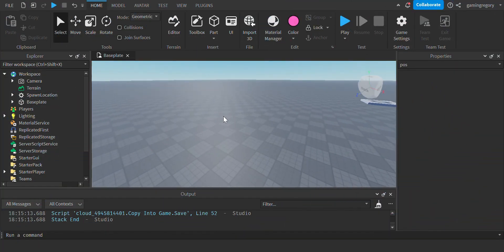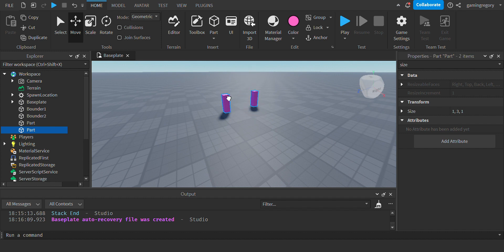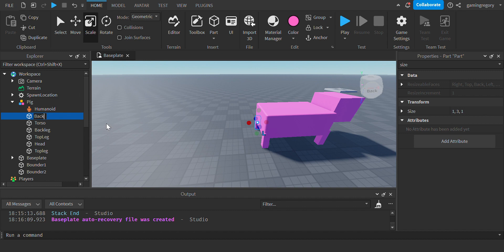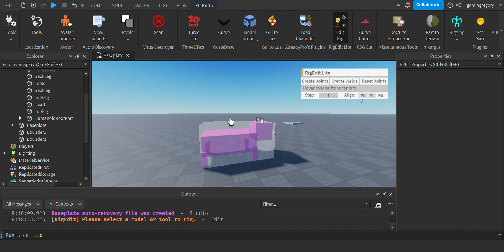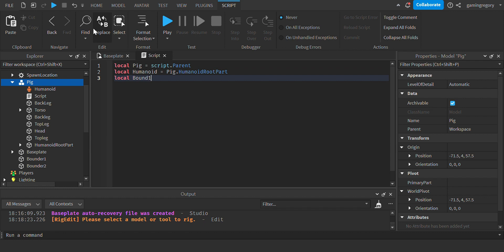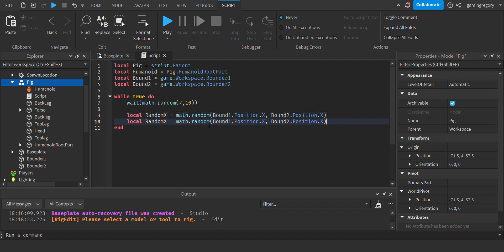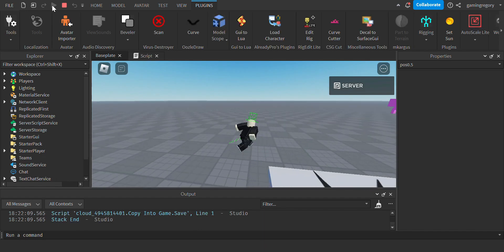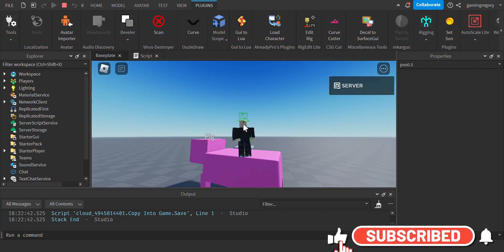How to make a custom rig walk (Roblox Studio)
How to Code custom rigin Roblox Studio